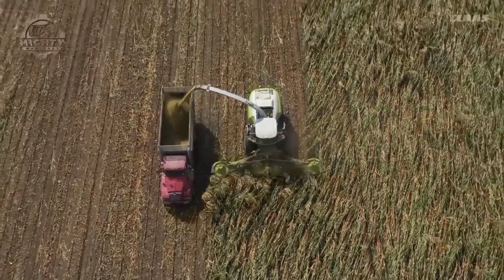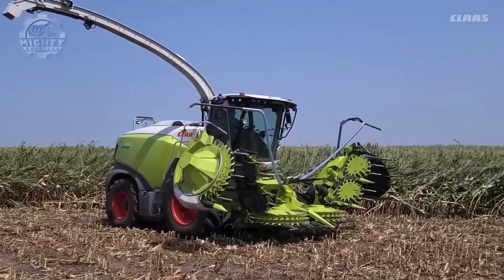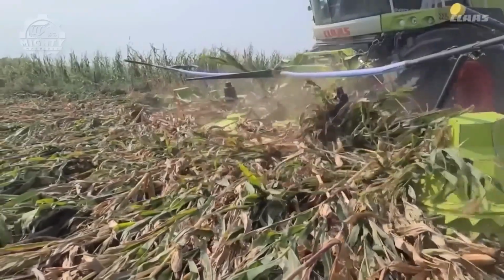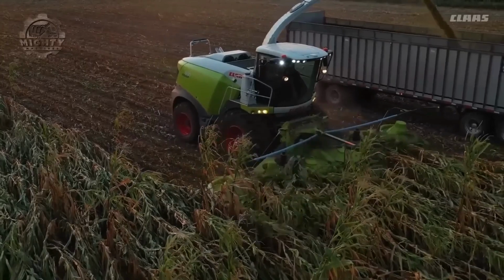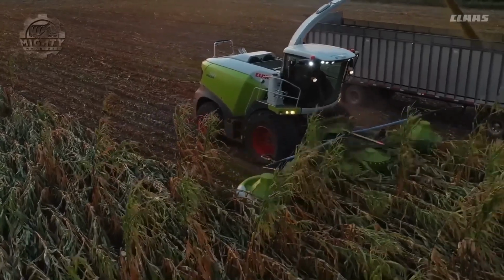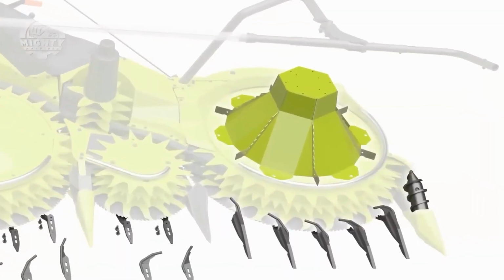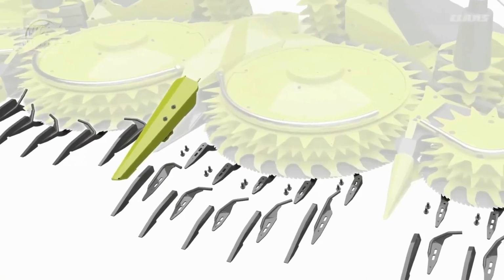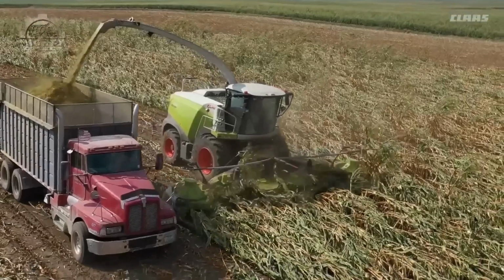OMG !!! Fastest Harvesting Machine Ever, 500000 KGs per hour || This Is The G.O.A.T Of Agriculture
Claas harvester is manufacturing combine harvester since 1936. Claas manufactures world-class best harvester with honor. Claas harvesters have a wonderful history in this field. Claas combine harvester helps in doing task effectively and efficiently. In various fields of India, farming is even now carried out on exceptionally tiny areas of land. For taking that in mind Claas harvester manufactures combine harvesters which is also proving very useful for farmers.
Claas combine new model is launched with advanced technology and very effective in fields. Claas combine harvester price in India or Class harvesting machine price in India is proving very economical for the farmers. Claas brand build trust between farmers because of their Claas combine price in India and performance.